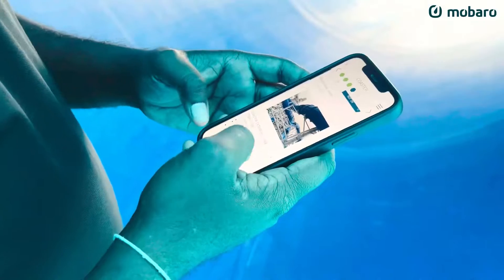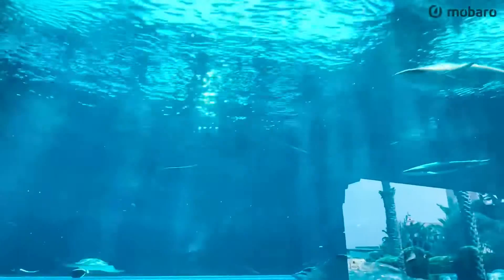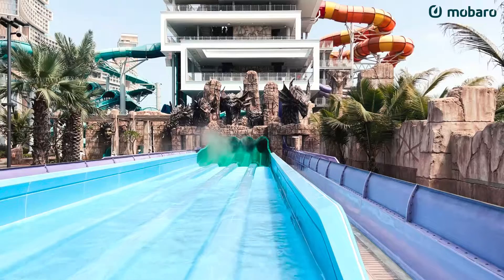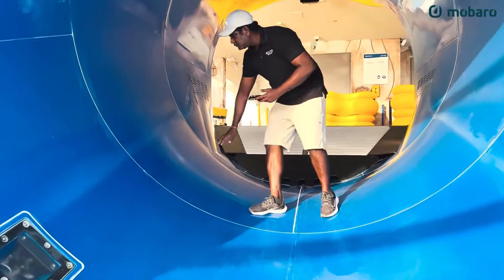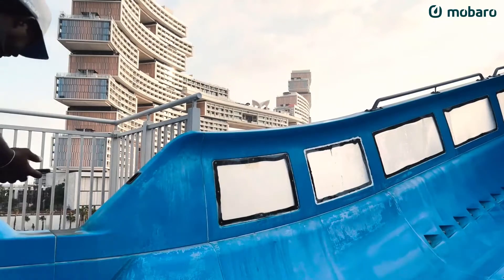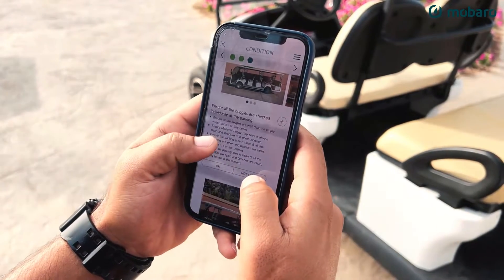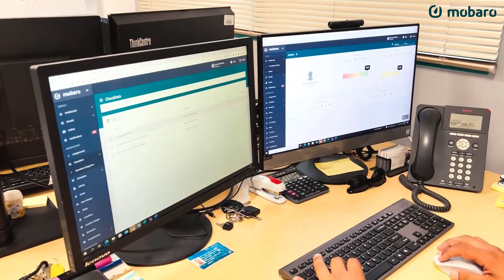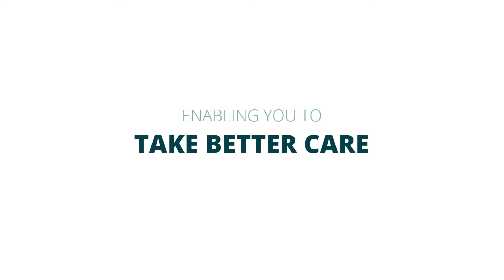Interview with Mobaro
Honored to have had the opportunity to be interviewed by Mobaro about their inspection software that we use